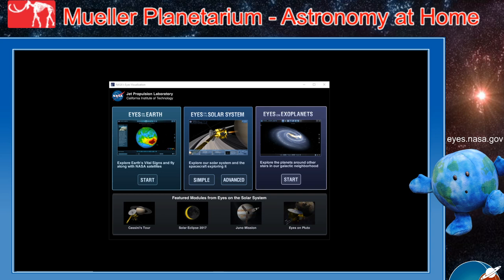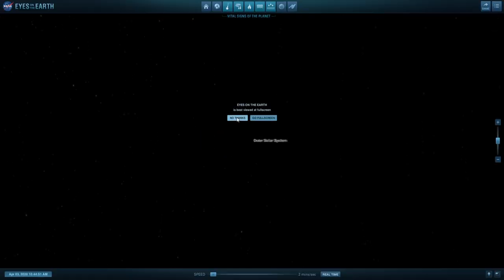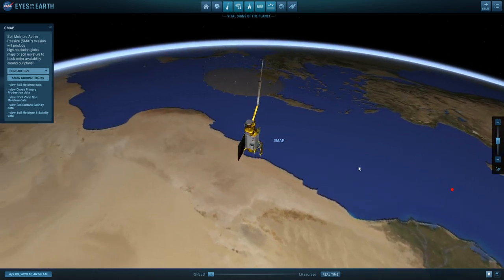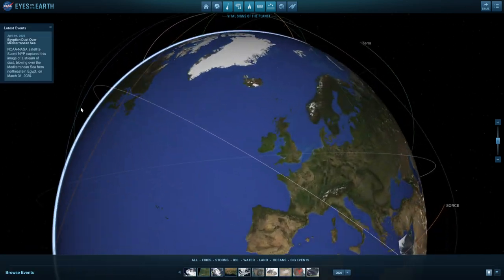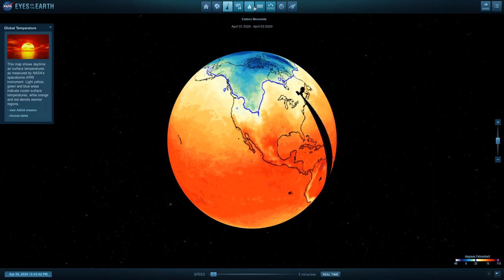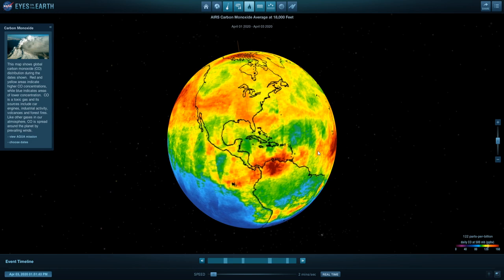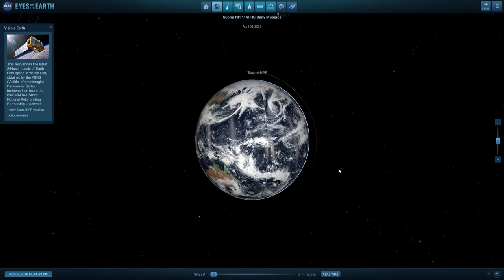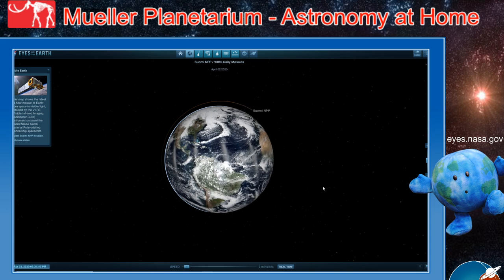UNSM Mueller Planetarium Astronomy at Home: Eyes on the Earth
We're celebrating the 50th anniversary of Earth Day by exploring our amazing planet from satellites above. Here you can explore scientific data and how events in one part of the globe affect another.